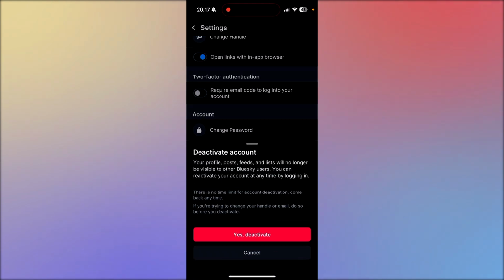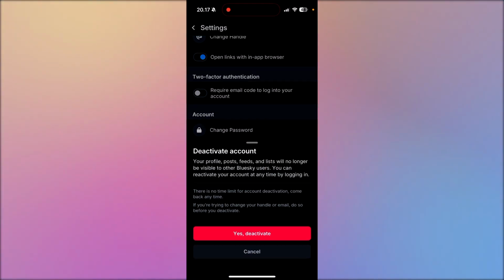How To Deactivate Account on BlueSky (Step By Step)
In this video I will show you step by step how to deactivate account in the social media called BlueSky Social. With this video you will learn how to delete account in BlueSky. Bluesky is a decentralized social app conceptualized by former Twitter CEO Jack Dorsey and developed in parallel with Twitter. The social network has a Twitter-like user interface with algorithmic choice, a federated design and community-specific moderation.

How do I delete Blue Sky? How to delete account in bluesky? How do I delete my Sky account? Can I temporarily deactivate BlueSky? How to DELETE ACCOUNT in BLUESKY SOCIAL app? How to Delete BlueSky App Account?